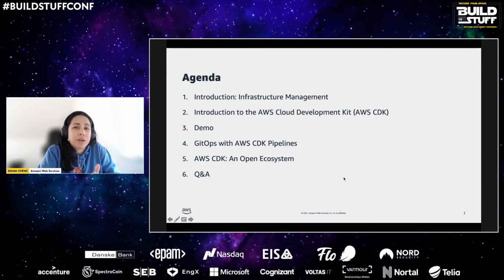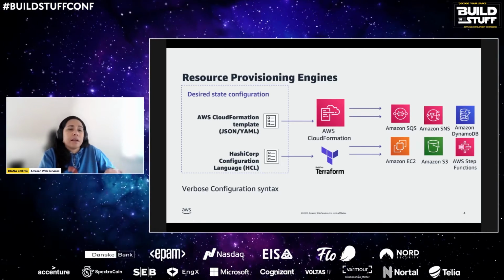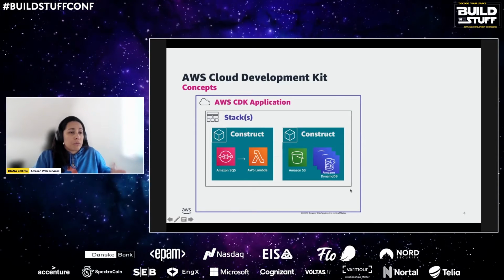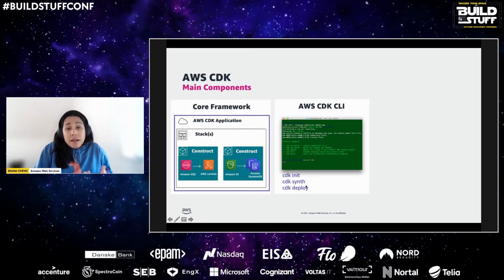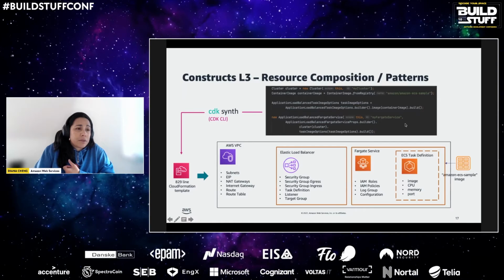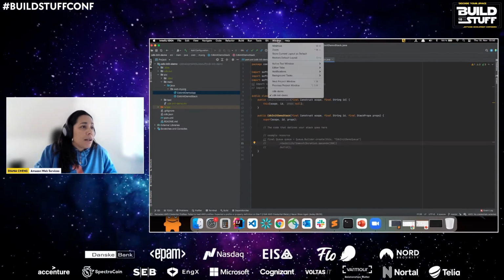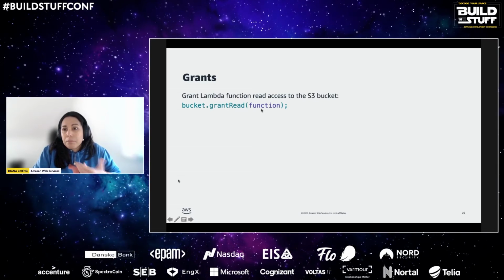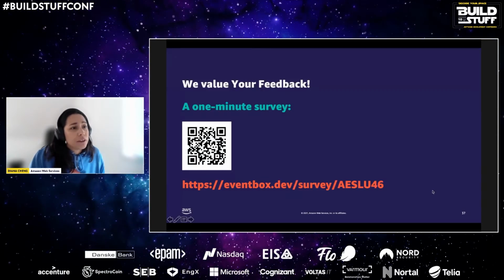Diana Cheng - Infrastructure as Code with AWS CDK (the Java version)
In this talk, we will dive into how AWS CDK helps us developers take advantage of the full power of modern programming languages to not only define IaC, but to build reusable components that can be shared across teams. We will use established Serverless patterns to illustrate CDK's concepts through some fun live coding in the Java programming language.